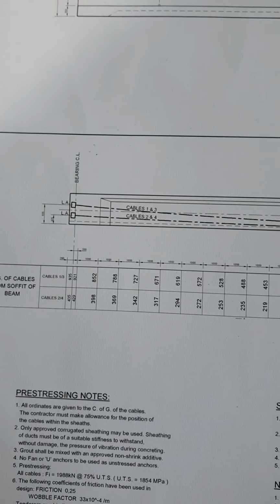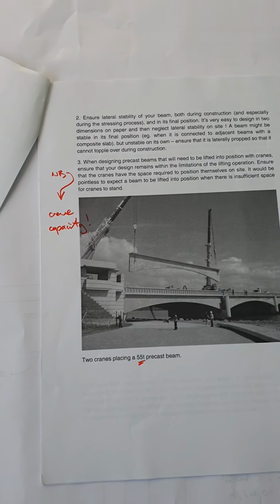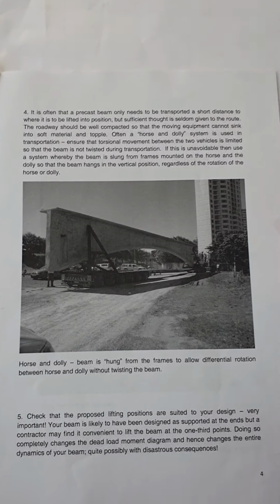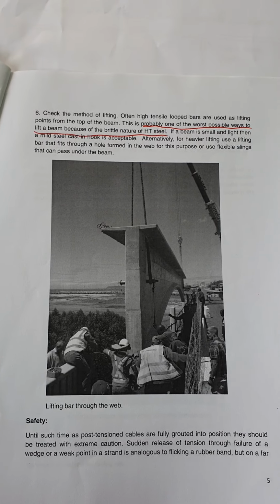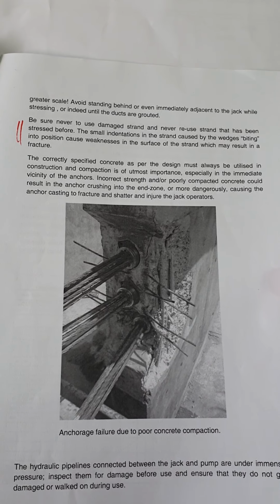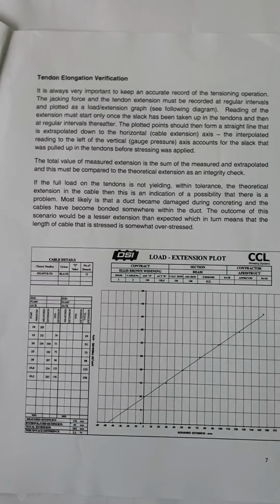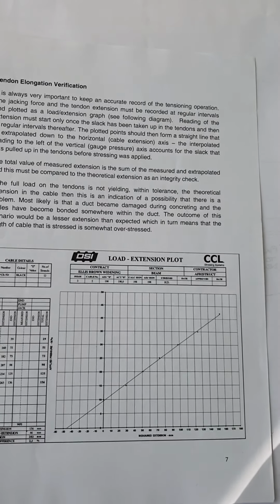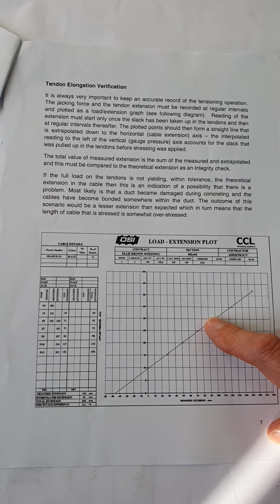Overview of Lecture 7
Some practical and safety issues to be aware of.